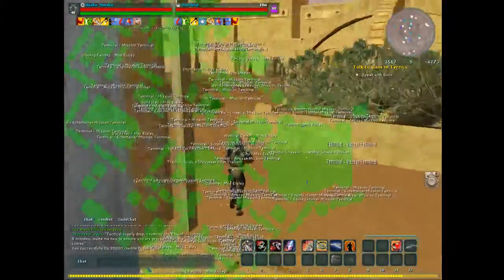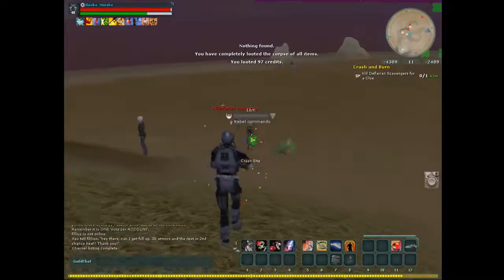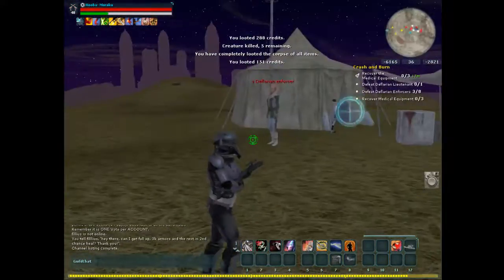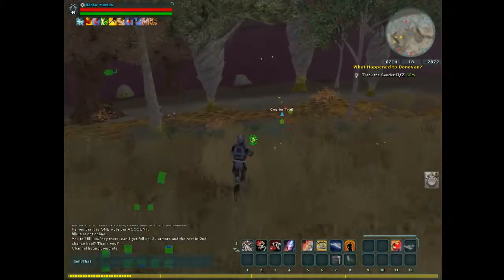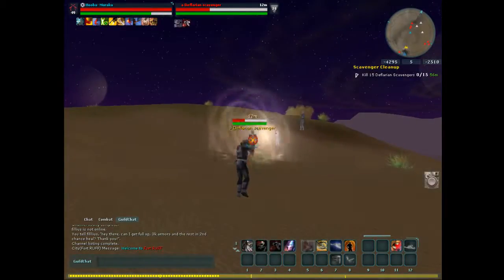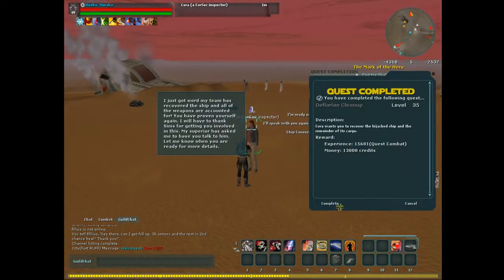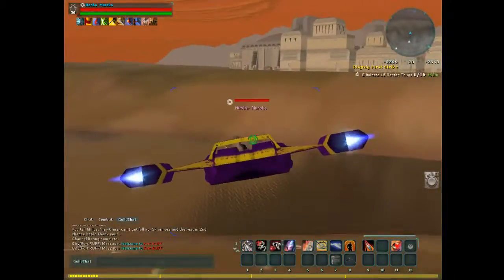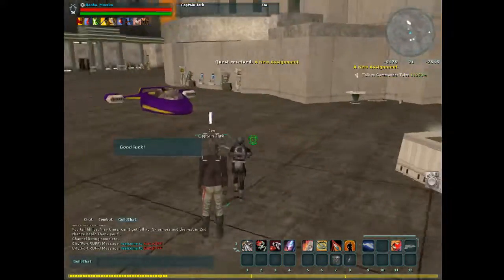SWG Legends - The Adventures of Hooba Muraka (Exploring Tyrena)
Hello all, and welcome back to another SWG Legends video. It's been a bit of time since Hooba Muraka has went out on his adventures, so I figured this would be the right time to get him back into the swing of things. Not recalling where Hooba left off, it was apparent once he came back into the galaxy that he needed to get over to Tyrena on Corellia to move on with his latest quest. What is in store for the Rodian Bounty Hunter, who was once part of the Mandalorian Brotherhood on Wanderhome? Let us find out!